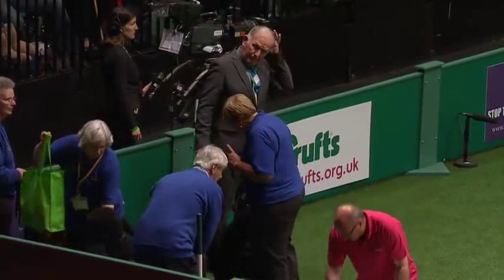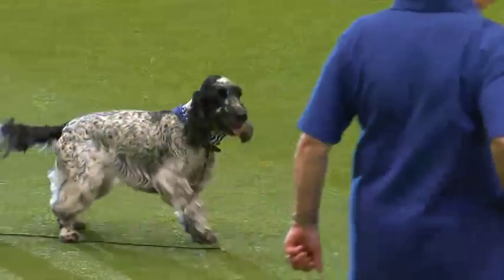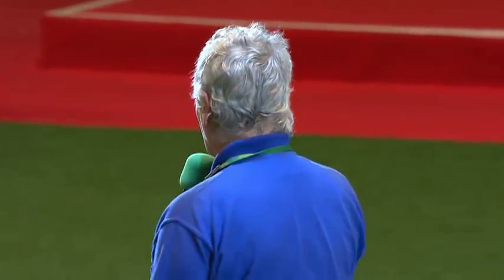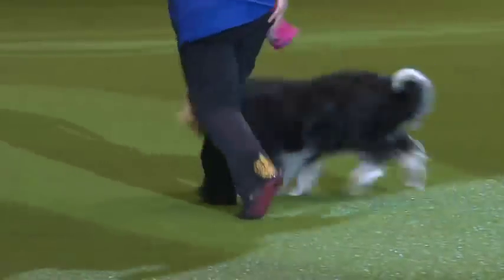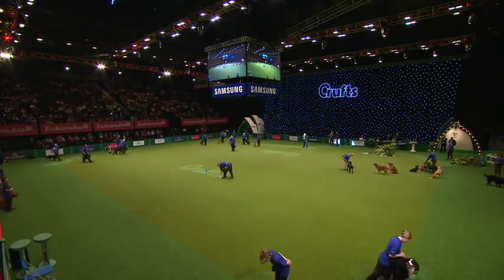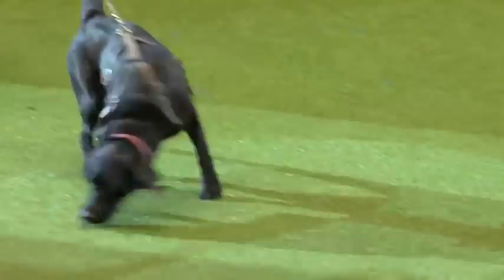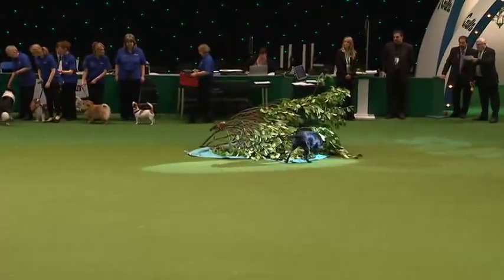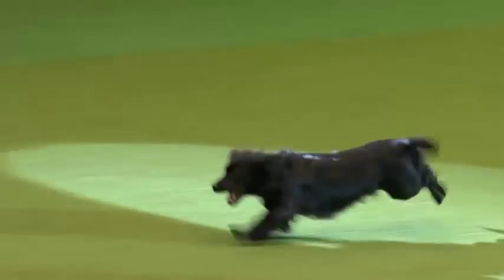Dog Activities Display - Crufts 2012